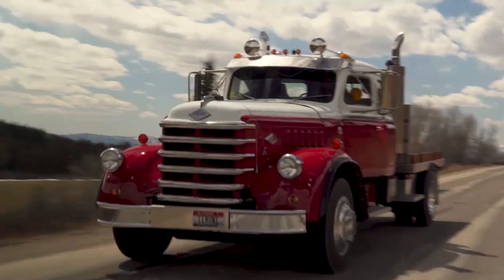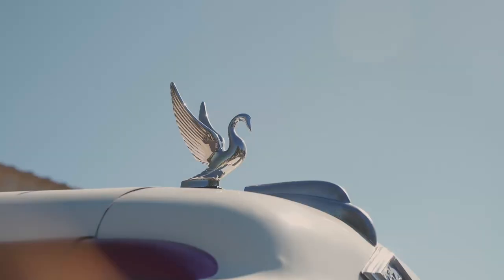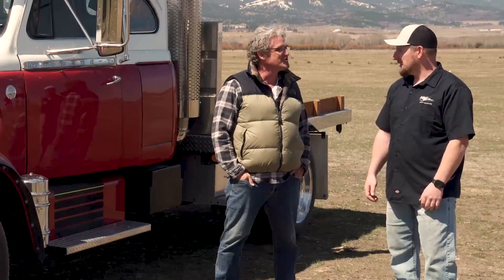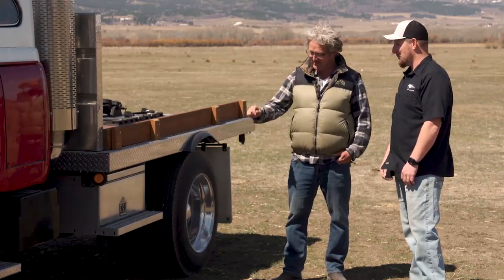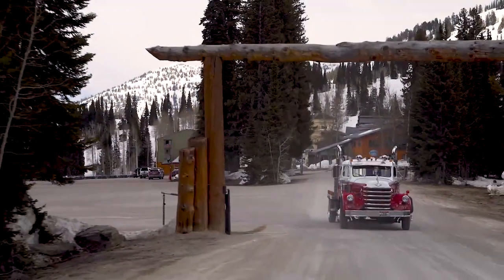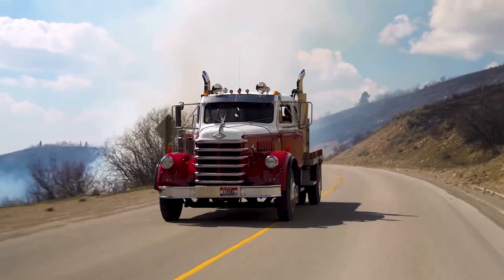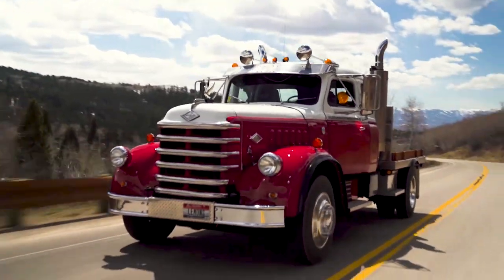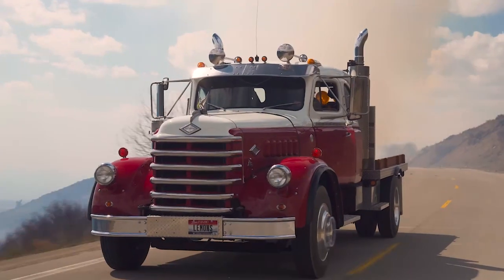Imperfectly Perfect 1951 Diamond T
Join Legacy Classic Trucks Founder Winslow Bent exploring the world’s greatest vintage trucks ever made via his new YouTube series, This Old Truck! For anyone that loves the vintage Legacy Power Wagon resto-mods, This Old Truck gets behind the wheel of legendary work trucks like this 1951 Series 921 Diamond T.